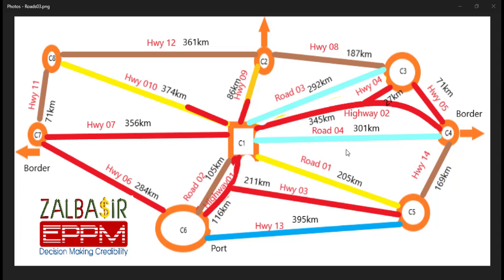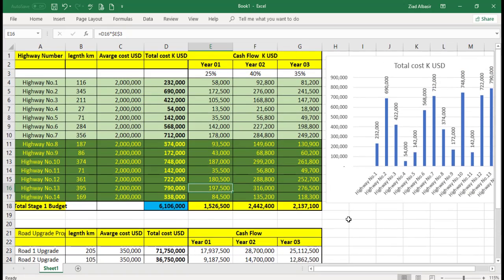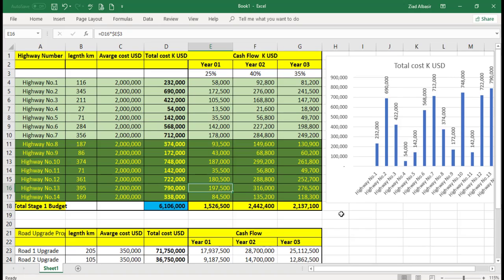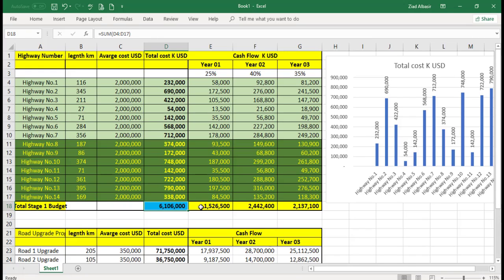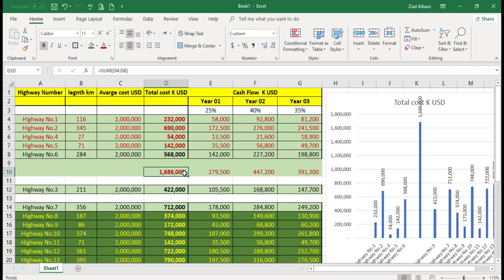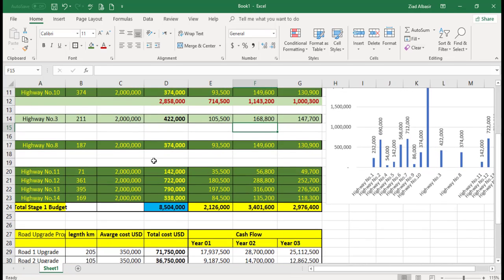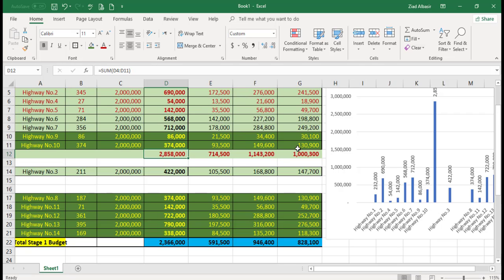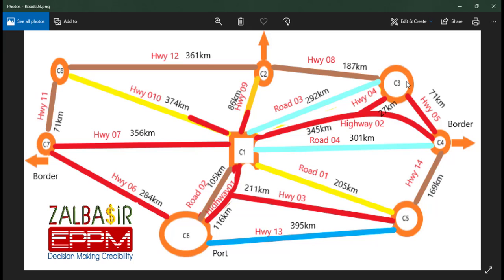Primavera P6 Highways and Roads Portfolio Planning, Scheduling and prioritizing Part 2 of 3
Projects prioritizing in public sector, I am providing 4 videos (please check our YT channel below) with examples on planning for government projects from early initiation stage to construction. This method is applicable to developers in private sector to ascertain extend.

There will be four videos. I used project portfolio management prioritizing methods for highways as example. It could be any type of projects, however, there are differences on how we think about it. Highways are good examples because you can initiate the planning form good detailed terrains Ariel maps which give us the visualization to put our data on it to start the initial planning.

The first video discuss how to plan the highways prioritizing using the statistics data and location map on the initial stage. After that, pre-feasibility, design and construction stages. It discuss only, here what we can suggest to the consultants and contractors to study, design and build as part of writing TOR scope before starting the projects. It is client side analysis. After that, full studies to choose the right option and estimate of cost will be conducted. To finalize the options priority, we evaluate its cost and construction schedules to prioritize the projects.

You might pass this video if you are interested on the scheduling part only.

The Second video is calculating the initial cost using Excel only. It thinks also about planning using Excel to compare later with the ability of Excel comparing to Primavera P6 professional in the third video P6 EPPM in the fourth video.

The thirds video (this video)  is using planning and scheduling techniques together including planning the cash flow and construction stages. It uses Primavera P6 Professional Management Software to visualize the planning of the projects and how can we allocate the budgets over years for the projects based on different scenarios and prioritization criteria.

The fourth video demonstrating the portfolio management in Primavera P6 EPPM and the different data in the established dashboards.
The fifth video added for more information on the model.

Oracle Primavera P6 EPPM
Best Wishes
Engr. Ziad Albasir
أهلا بكم  المهندس زياد البصير It could be any type of projects, however, there are differences on how we think about it. Highways are good examples because you can initiate the planning form good detailed terrains Ariel maps which give us the visualization to put our data on it to start the initial planning.

The Second video is calculating the initial cost using Excel only. It thinks also about planning using Excel to compare later with the ability of Excel comparing to Oracle Primavera P6 professional in the third video P6 EPPM in the fourth video.

The fourth video demonstrating the portfolio management in Oracle Primavera P6 EPPM and the different data in the established dashboards.

Best Wishes
Engr. Ziad Albasir
أهلا بكم  المهندس زياد البصير